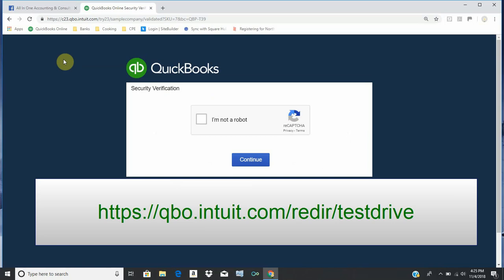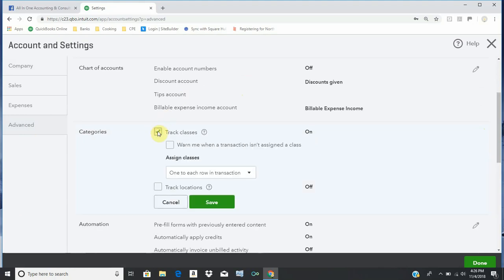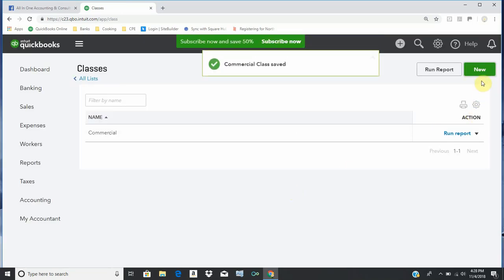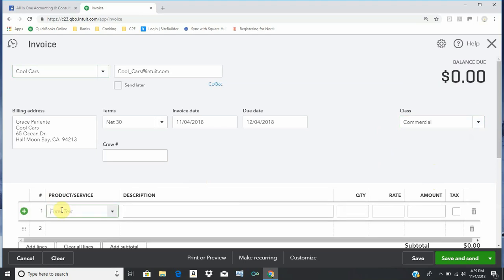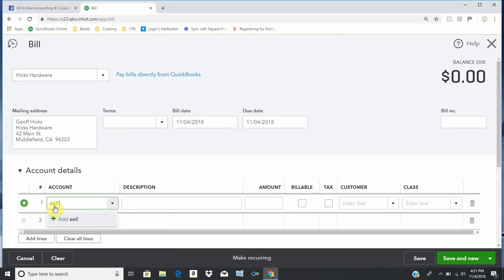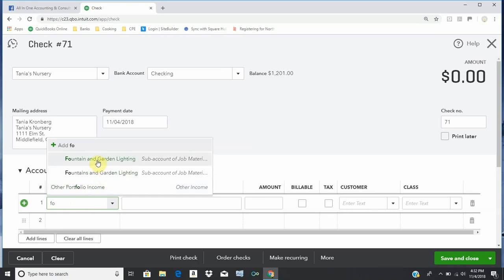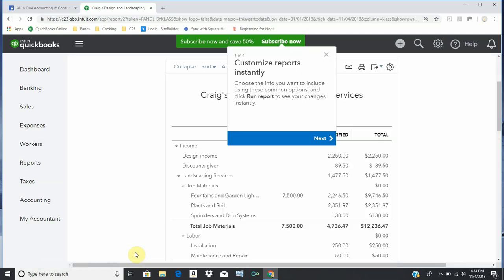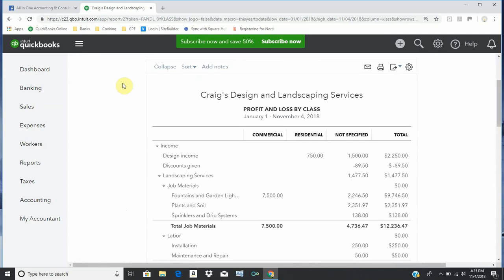QuickBooks Online-Preparing Financial Statements by Division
This video shows how to set up a QBO company in order to record transactions by division (class) and examples of entering transactions by class.  It also shows how to run QBO Profit and Loss Statement by Division and how to make corrections if necessary.